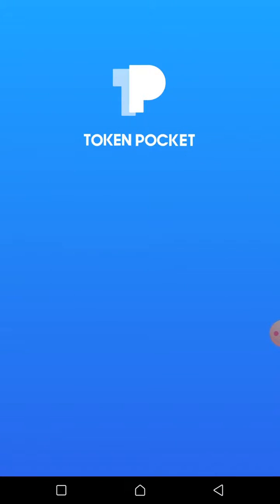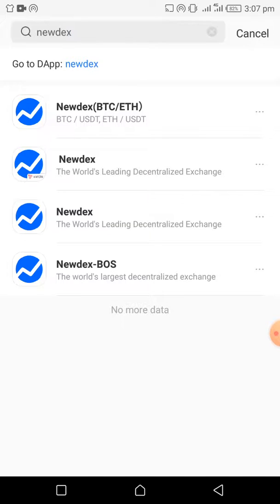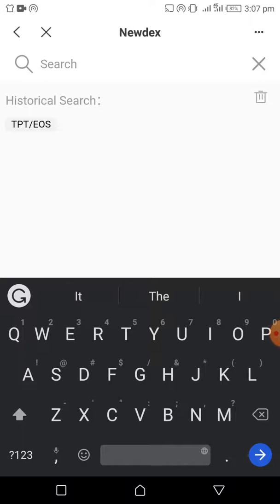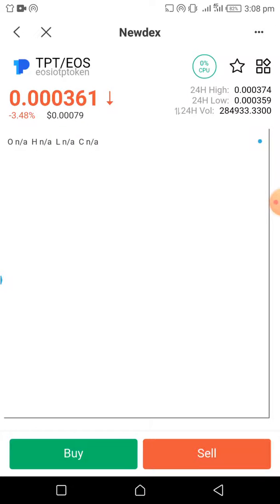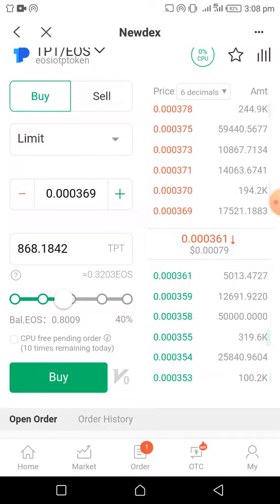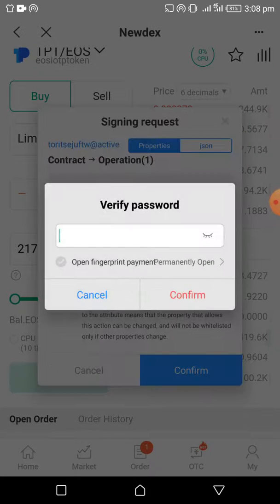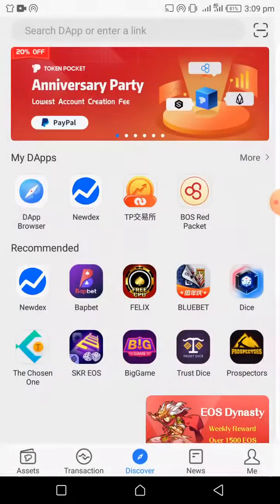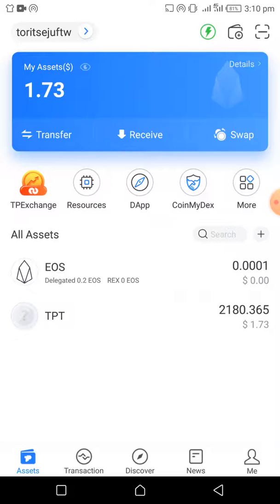How to Buy TPT with EOS Using TokenPocket App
In this video, I demonstrated how to buy TPT from Newdex using EOS account on the TokenPocke app.